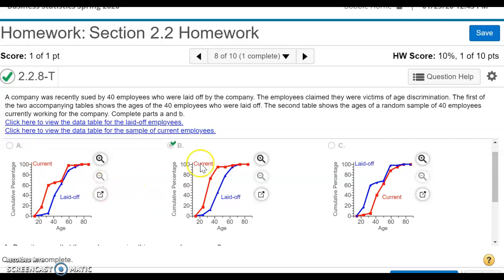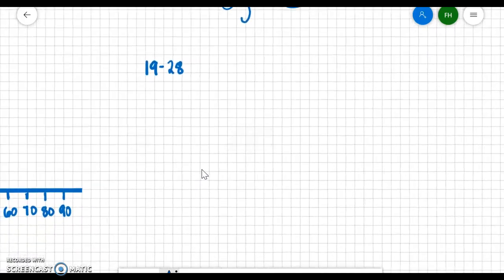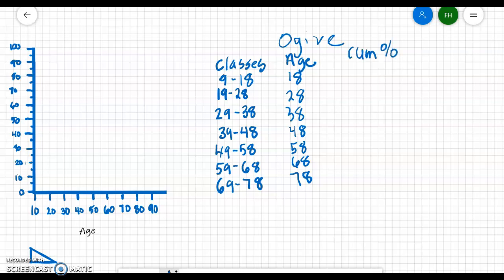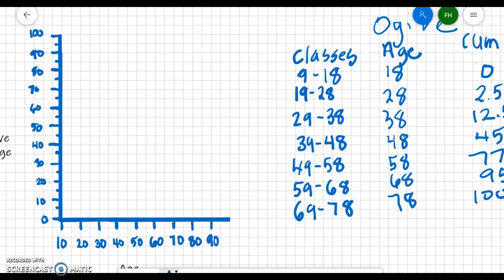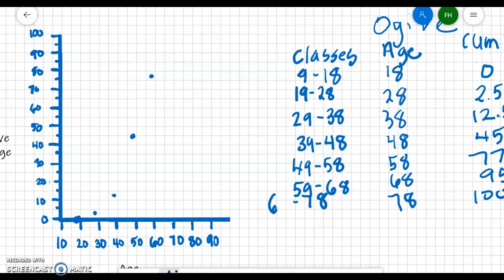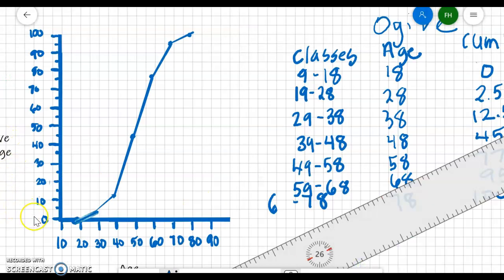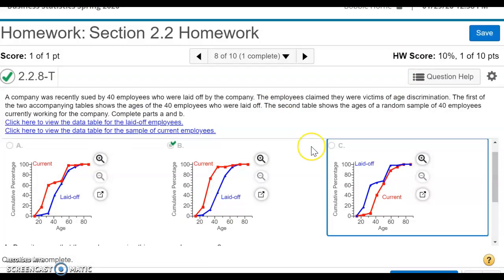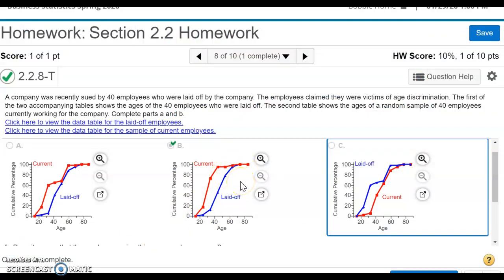2.2.8 Graphing an Ogive